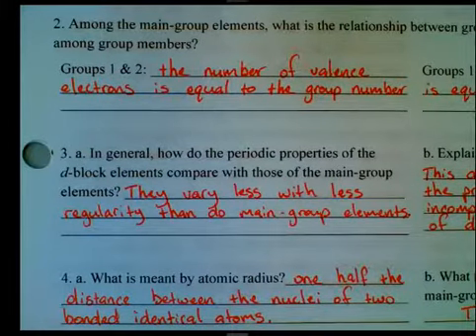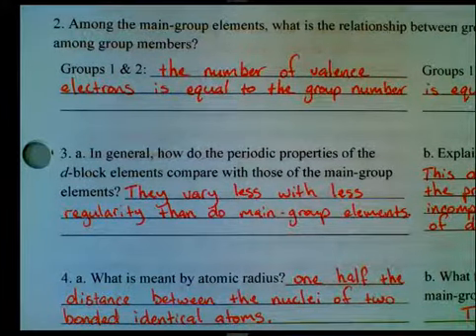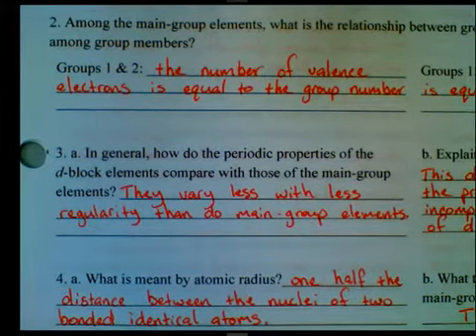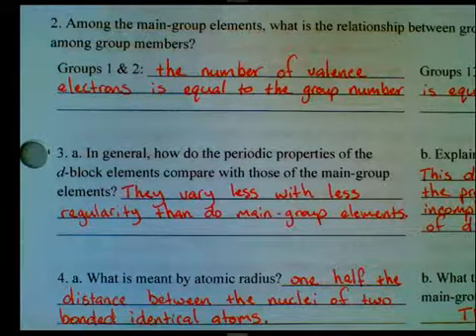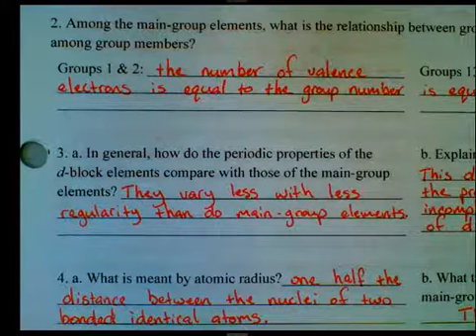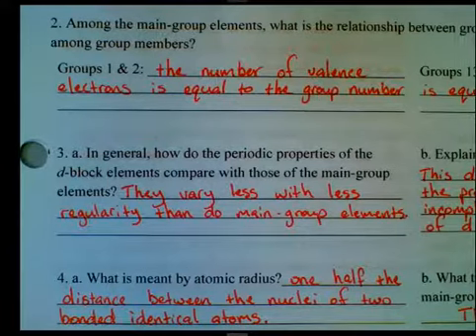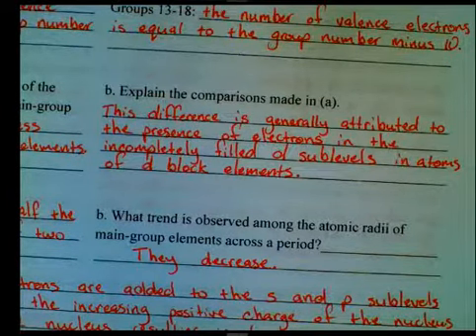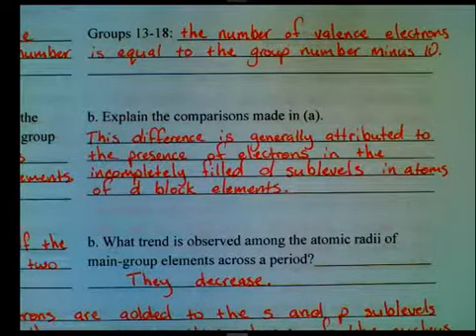Chem Ch 05-3 Preparation Problems #03